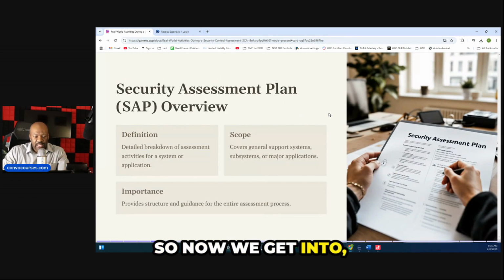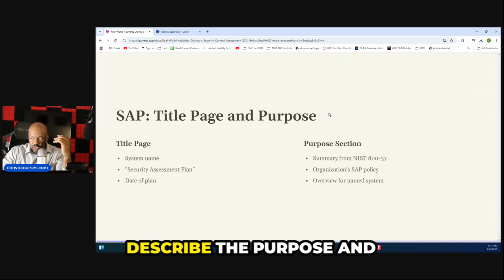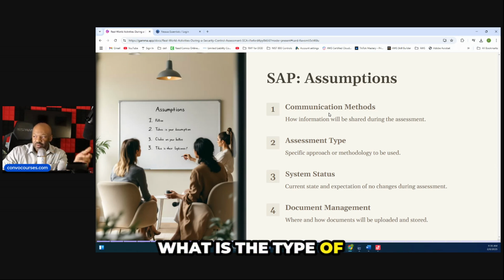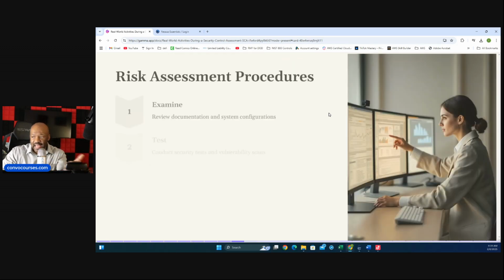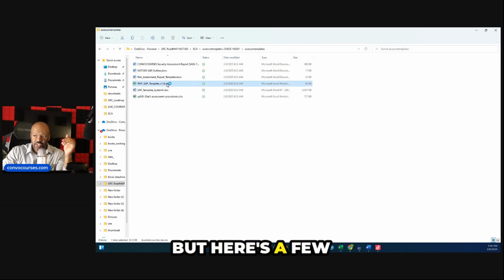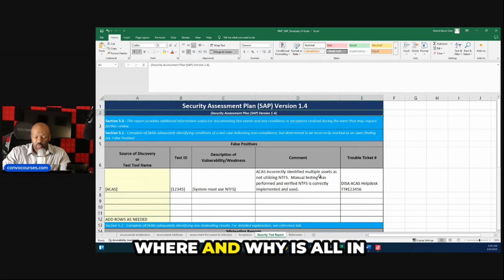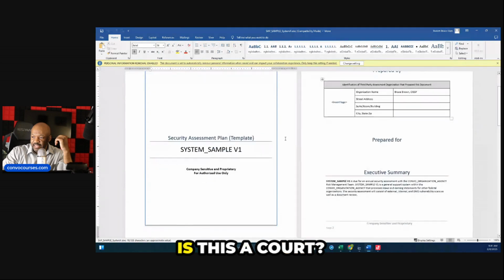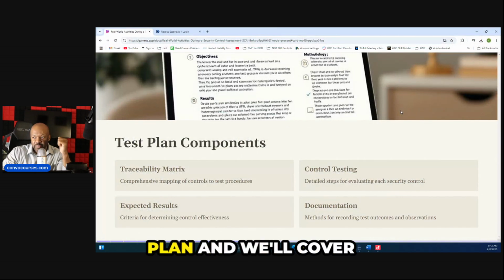security assessor course part 2